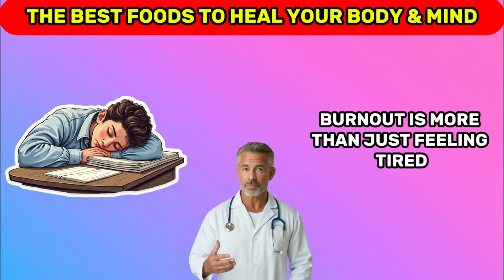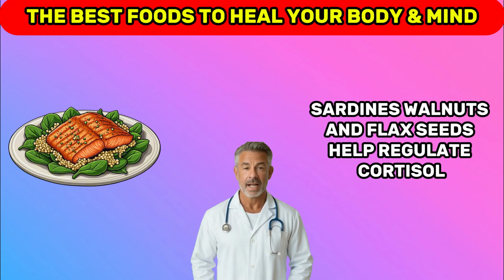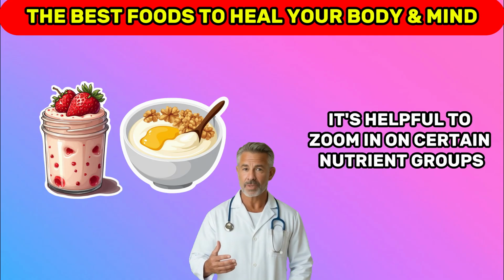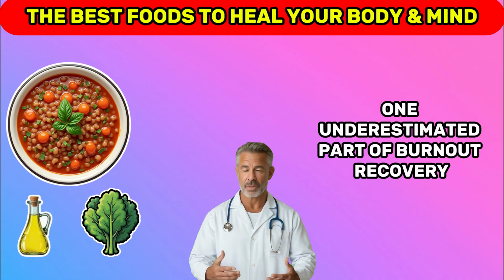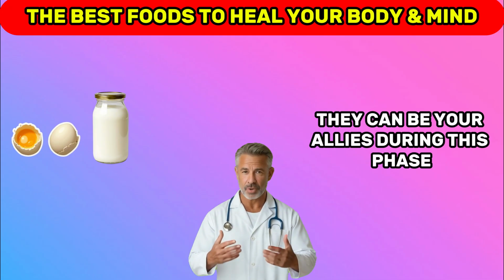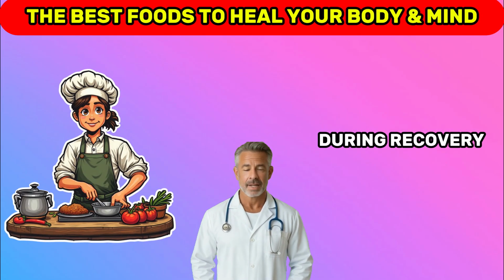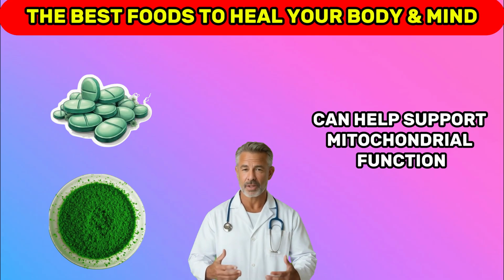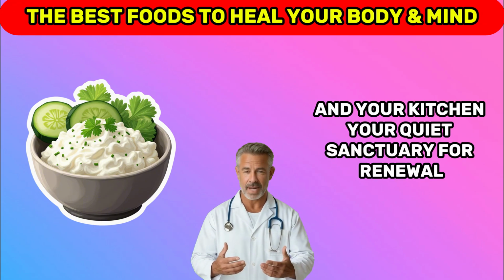DO THIS Burnout Recovery in Your Kitchen | Nutrition Tips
Feeling exhausted, unmotivated, and emotionally drained? Burnout is more than just stress—it’s a full-body shutdown that demands deep healing. In this video, we reveal how your diet can become your most powerful recovery tool. Discover the top burnout-busting foods, what nutrients your brain needs to reboot, and how to fuel your energy, mood, and mental clarity—meal by meal. Whether you're recovering from work stress, emotional fatigue, or chronic overwhelm, these nutrition strategies will help you bounce back naturally. Learn how to calm cortisol, balance blood sugar, nourish your gut-brain axis, and rebuild hormonal harmony with every bite. It’s time to turn your plate into a path to peace. Watch now to begin your healing journey from the inside out.

Watch this video, start following a few simple but very effective rules and forget about health problems!